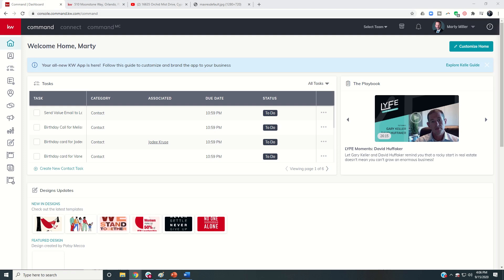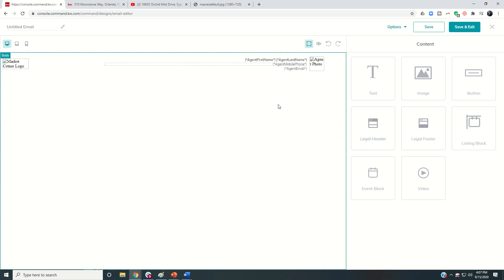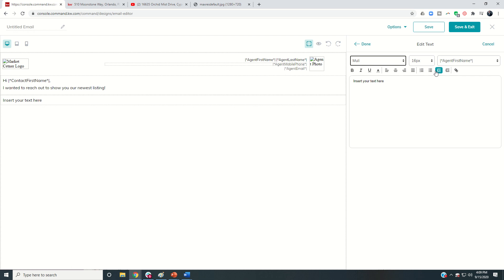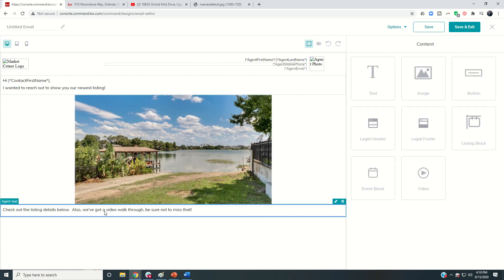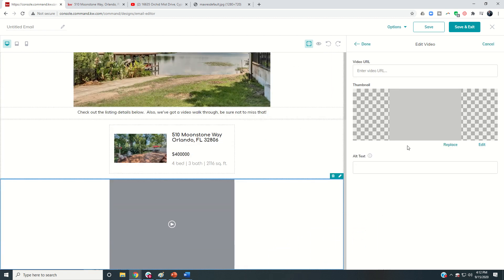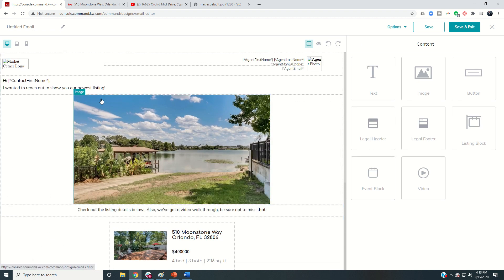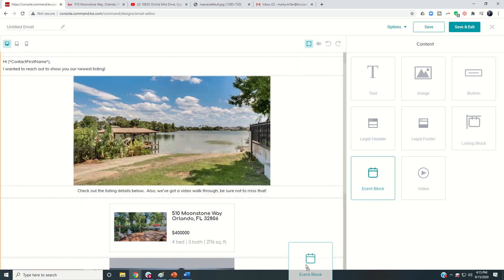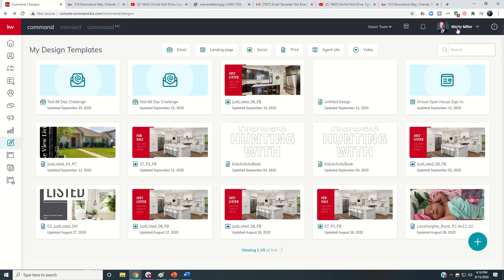KW Command 66 Day Challenge 4.0 Day 58 - Creating an Email Template in Designs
The Keller Williams Command platform makes it simple and easy for Agents to create their own custom and professional looking emails using the Designs applet.  The recently enhanced Email Design editor features several widgets that can be added, reordered, resized and customized to fit the needs of the Agent and the marketing message they're attempting to deliver.  The editor connects to the KWLS system allowing for images and listing data to be pulled into the content widgets as well.  The editor also provides for previews in desktop, tablet and mobile views and provides the Agent the ability to send themselves a test email to preview it prior to sending it out.  Learn how to use the KW Command Email Template Editor by watching this short video!